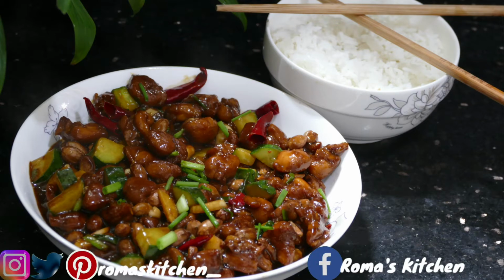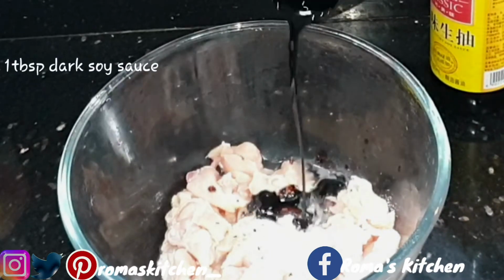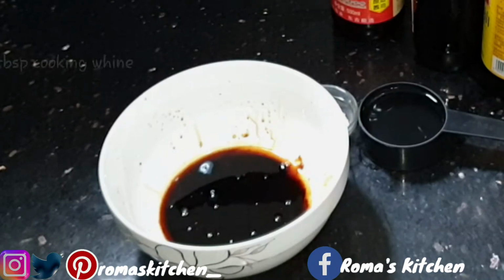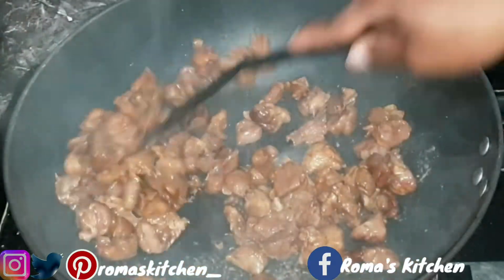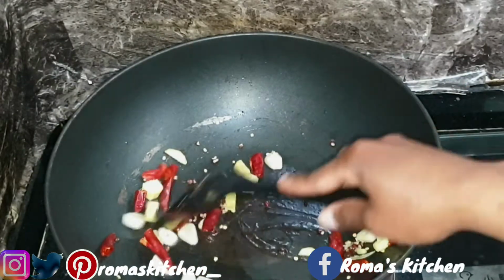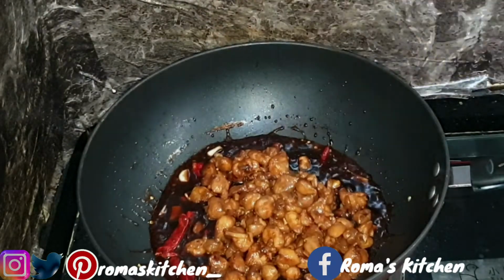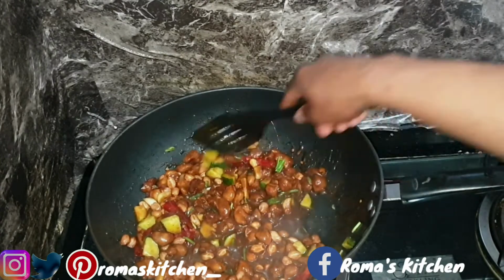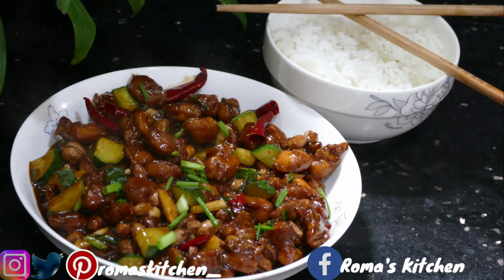KUNG PAO CHICKEN RECIPE|| Easy Gong Bao Chicken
Dark Vinegar 👇🏾
Sichuan Pepper Corn👇🏾

Business Page 👇🏾👇🏾
ROWEZ BRAND

Song Title: Cook
Artist: Lexuss/Mr.Lex
Riddim: Bitter Blood (1999)
Produced by: Wycliffe ‘Steely’ Johnson & Cleveland ‘Clevie’ Browne
Label: Studio 2000

KungPaoChicken GongBaoChicken